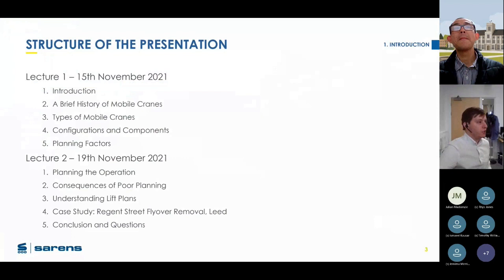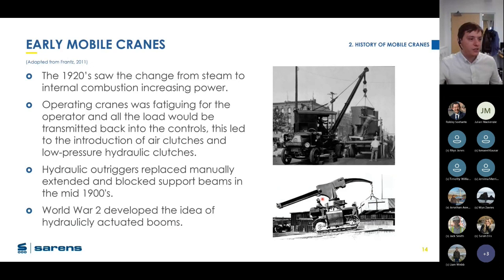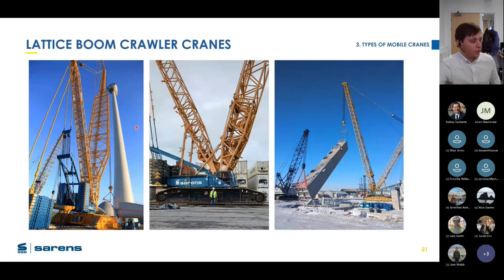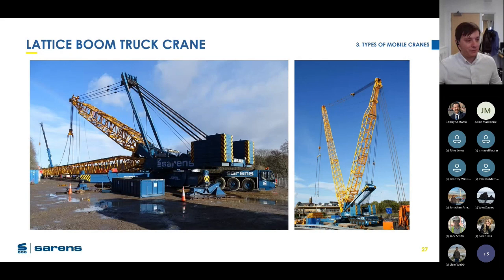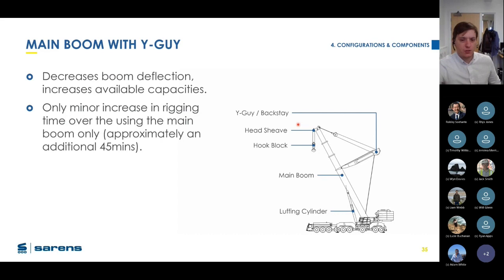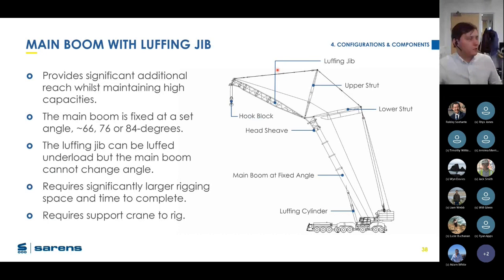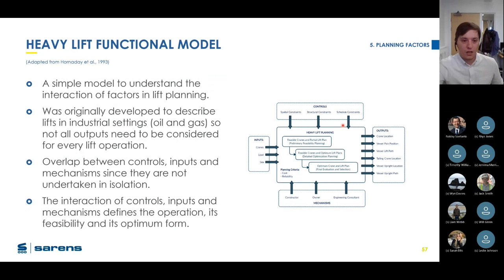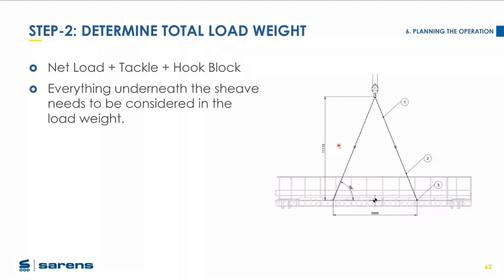Fundamentals of Mobile Crane Planning - Guest Lecture Recording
Recording of a lecture given on the 16th and 19th November 2019 at Loughborough University (via Teams).